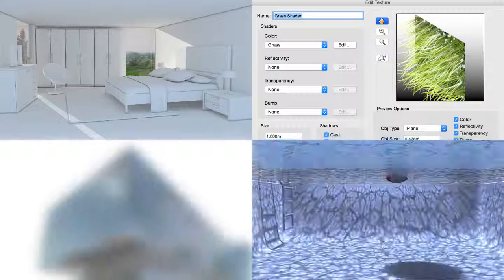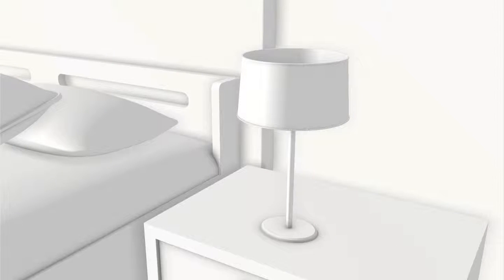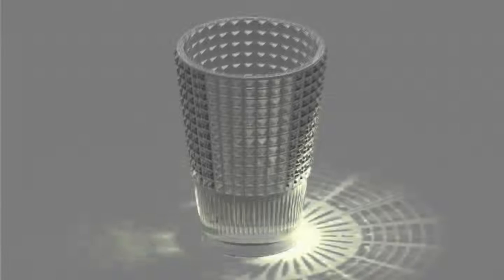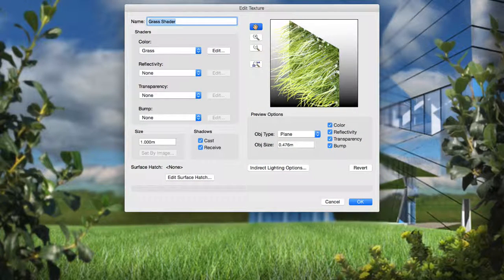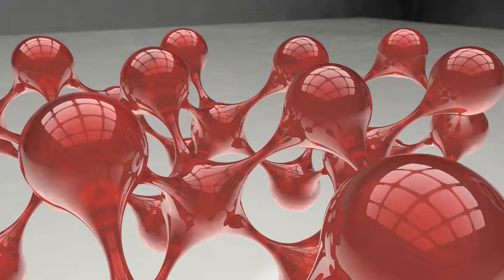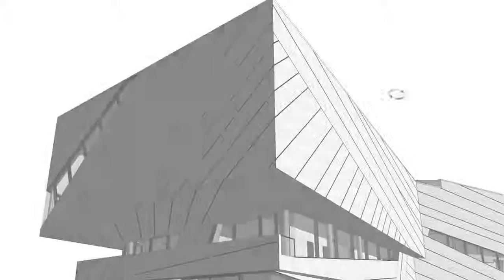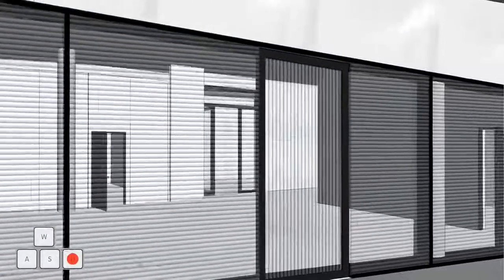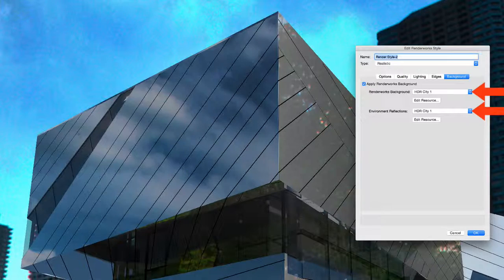Vectorworks 2016 New Features - Visualisation Techniques